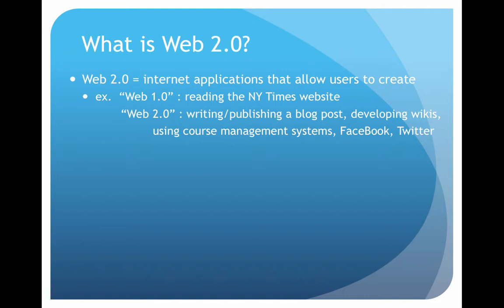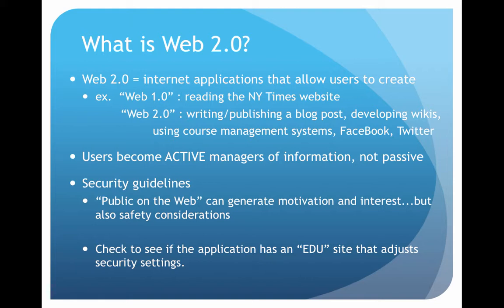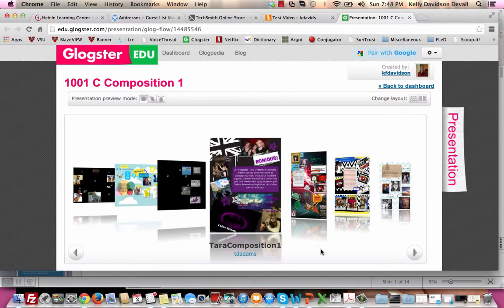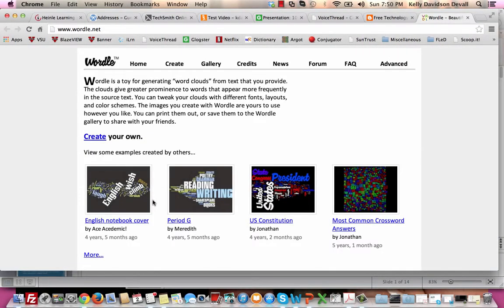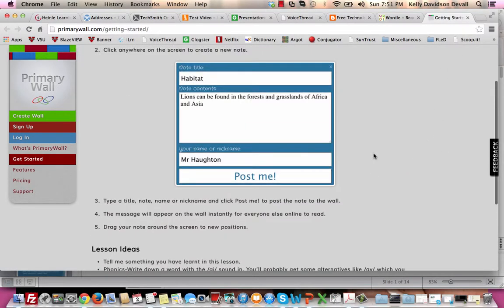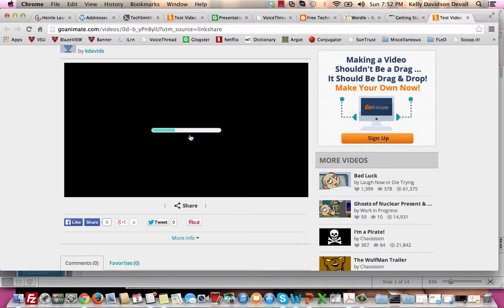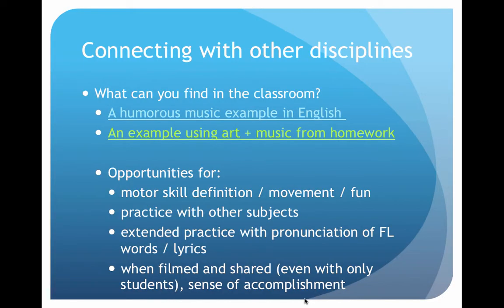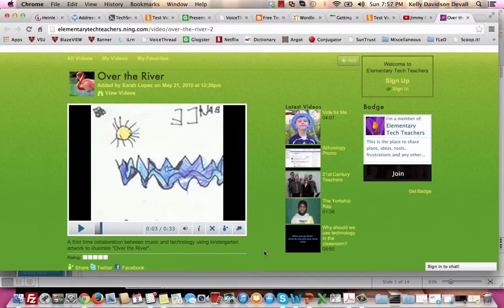Guided Lesson: FLED 3500 Chapter 14 Video